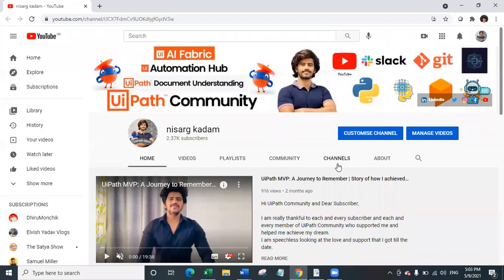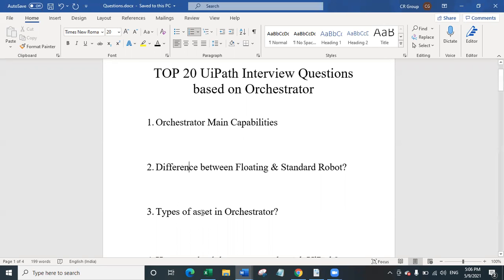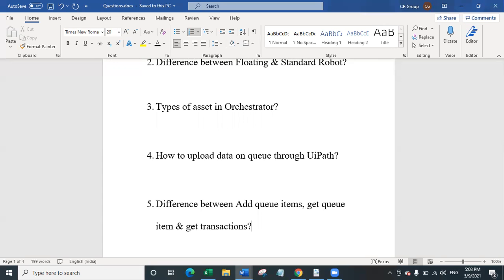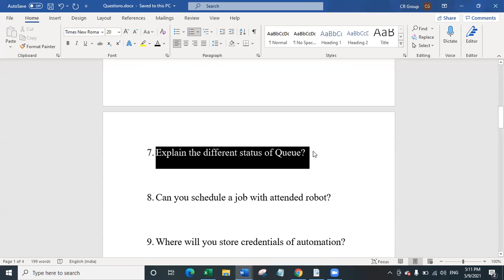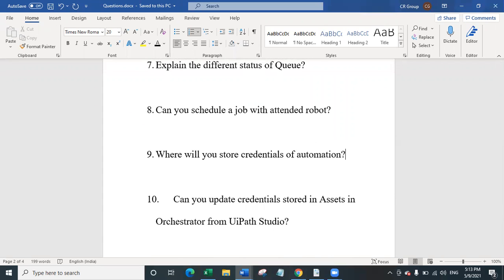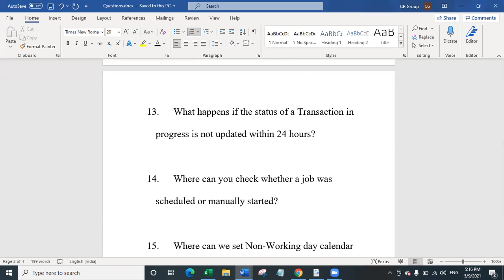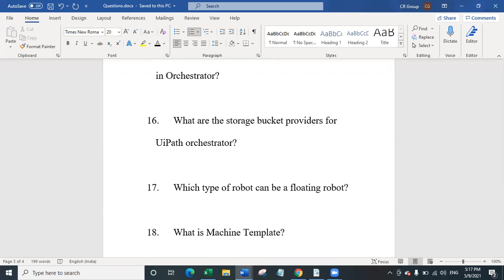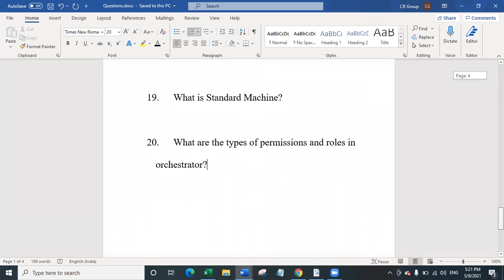Top 20 UiPath Orchestrator Interview Questions | Most important UiPath interview questions | E 03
This is third episode of the entire series, kindly let me know if you liked this video which will help me design next video with better approach.

Happy Automation.